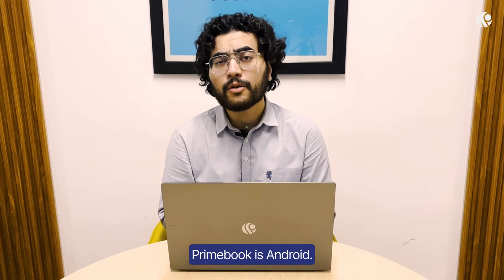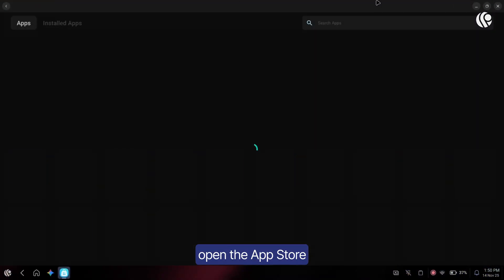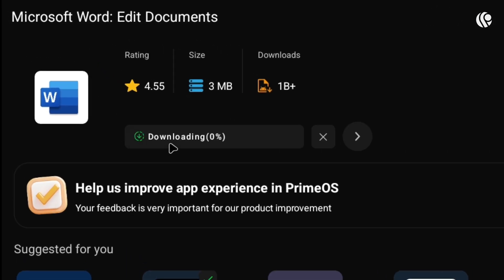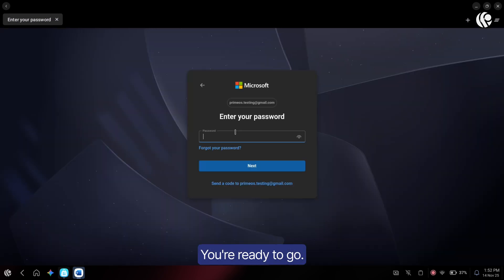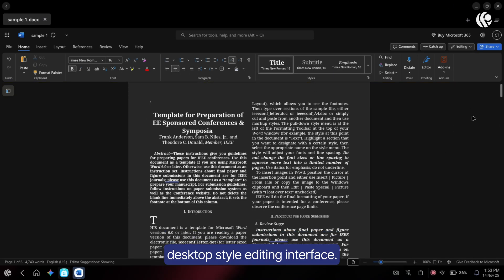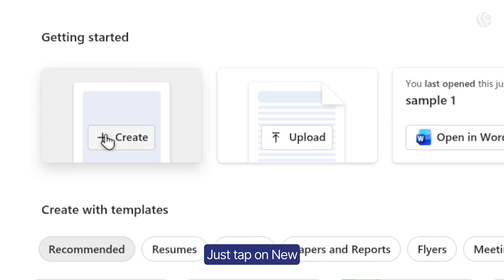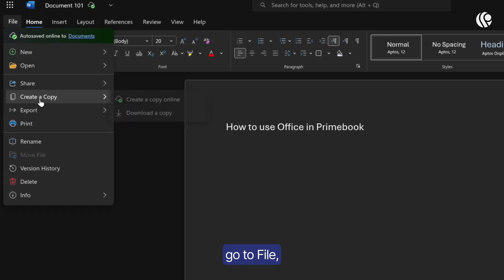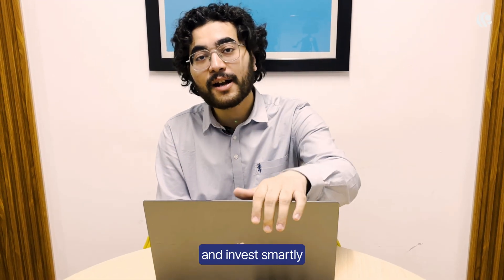How to Use Microsoft Office on Primebook 2 | Complete Tutorial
Primebook 2 now runs desktop-class Microsoft Office, yes, full office editing just like a regular laptop.

In this video, see how to install Microsoft Word, sign in, upload and edit files, create new documents, use keyboard shortcuts, and download files offline with OneDrive support.

Perfect for students, professionals, and anyone looking for an affordable laptop under ₹25,000 that supports Microsoft Office tools.

Includes:
• Microsoft Word installation on Primebook 2
• Editing & creating documents on PrimeOS
• OneDrive sync with 5GB free storage
• Full desktop-style Word interface demo

Primebook 2 = Unbeatable productivity